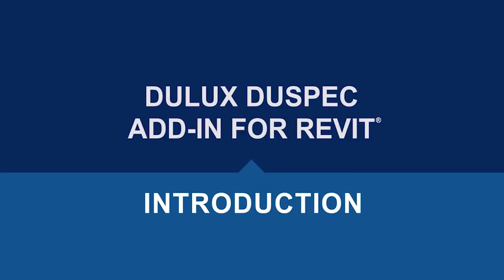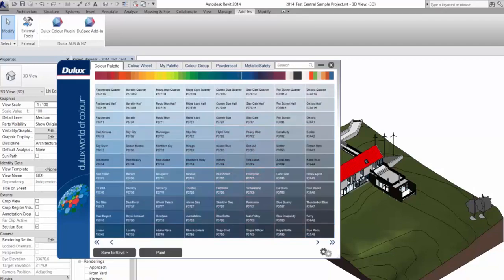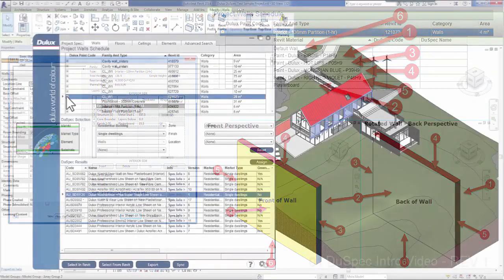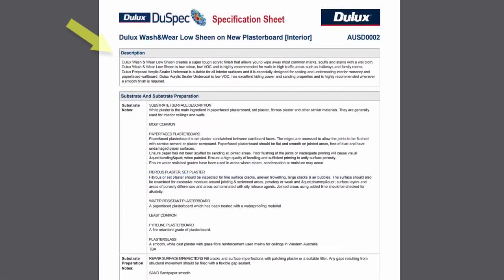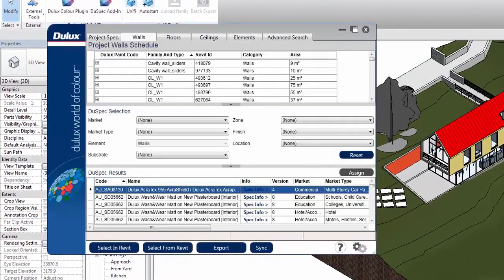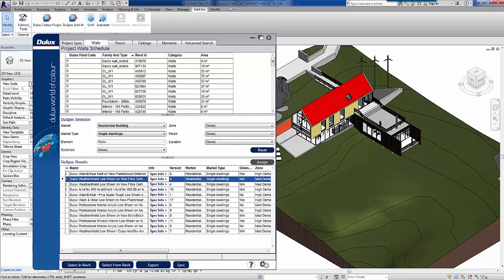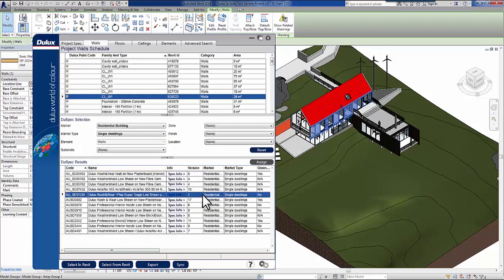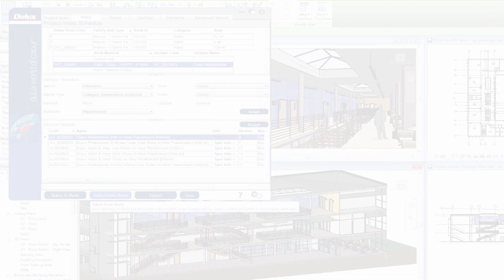Dulux DuSpec Add In for Revit - Introduction Video Paint Specifications in Revit Made Easy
Dulux have made it even easier for Revit users to create detailed paint specifications within a BIM workflow, with the release of the Dulux DuSpec Add-In for Revit. This video overview will show how specifiers can interrogate and data-mine their Revit project materials using the Add-In and apply DuSpec paint specifications to Revit Elements. These specifications can then be scheduled and exported as both PDFs and Excel datasheets directly from the Add-In, or pushed natively back into Revit schedules.